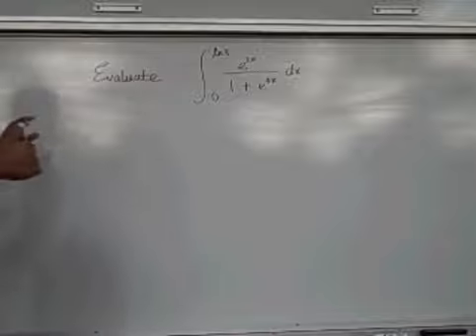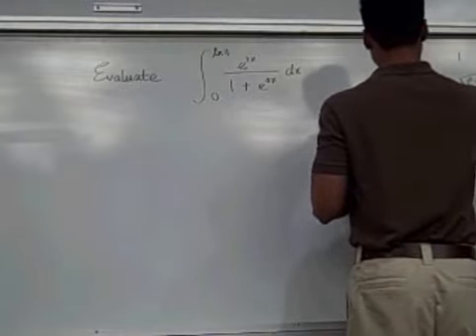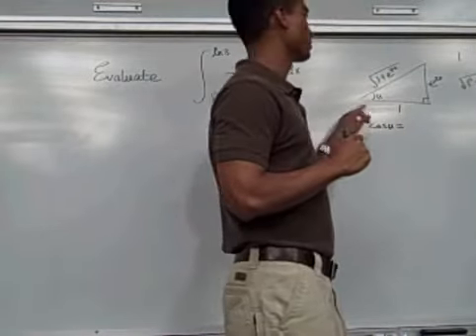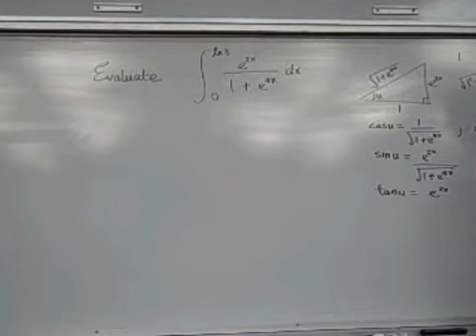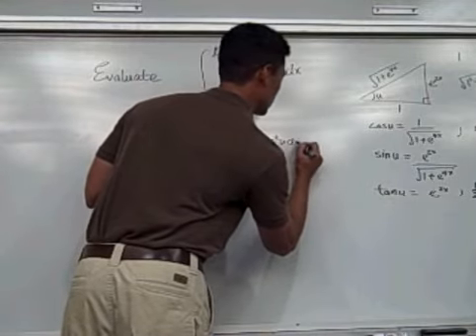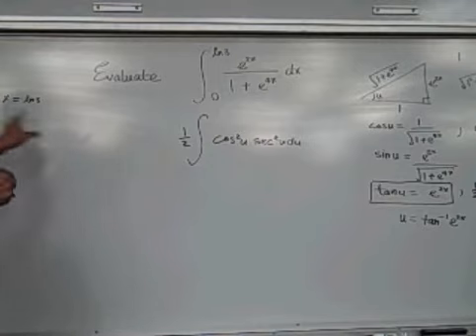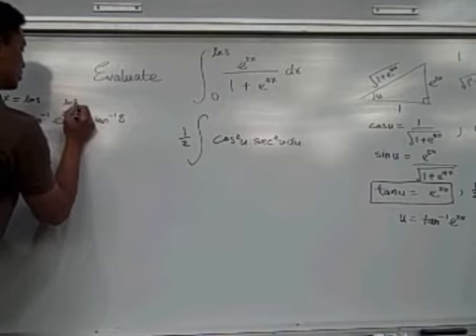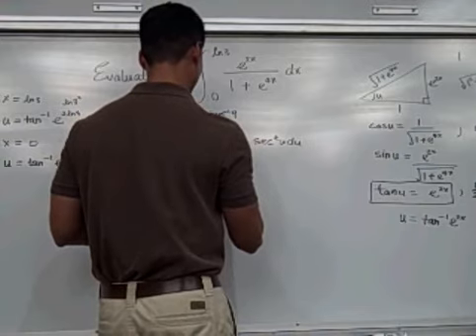CUIN 7332 Instruction Video I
Video of instructional technique of utilizing scaffolding to teach college level math.